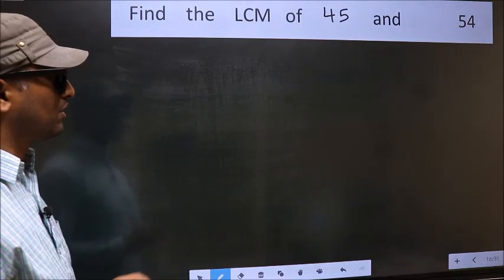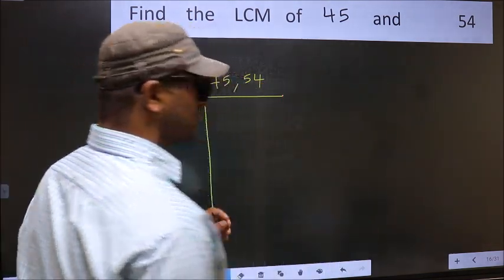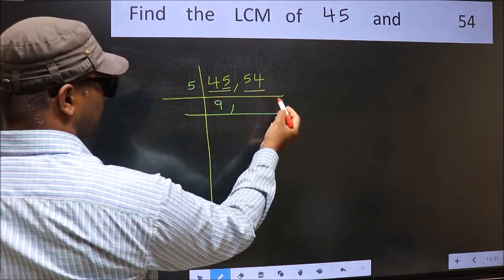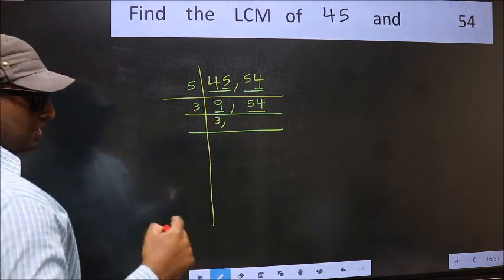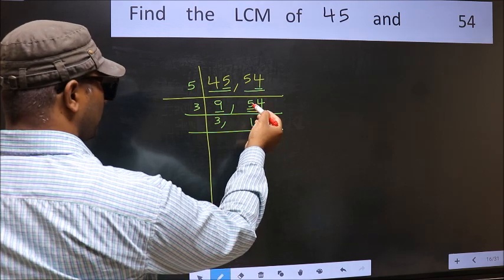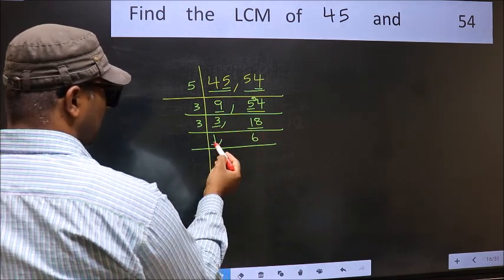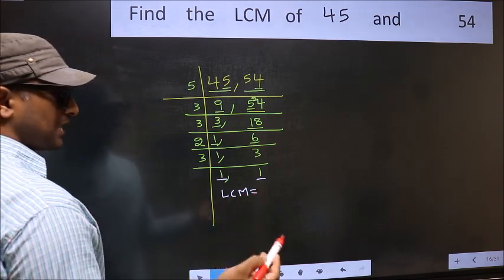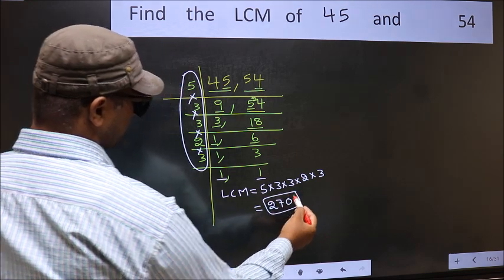LCM of 45 and 54